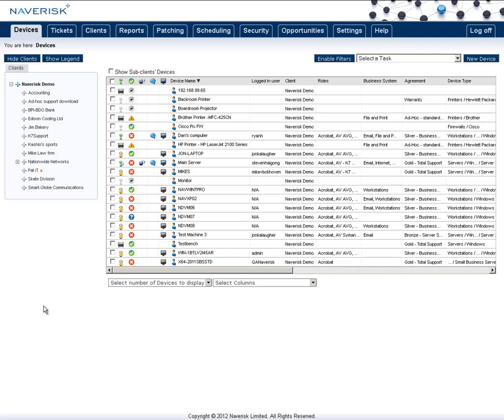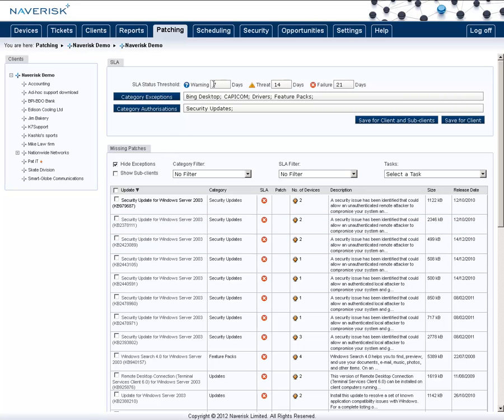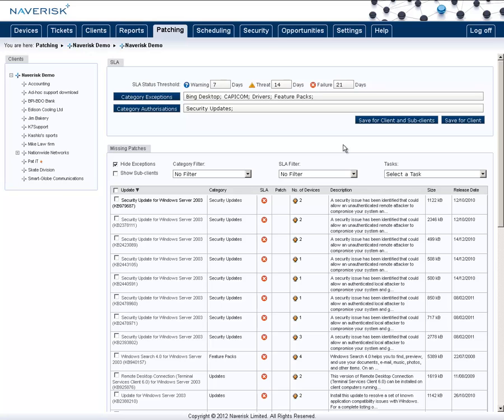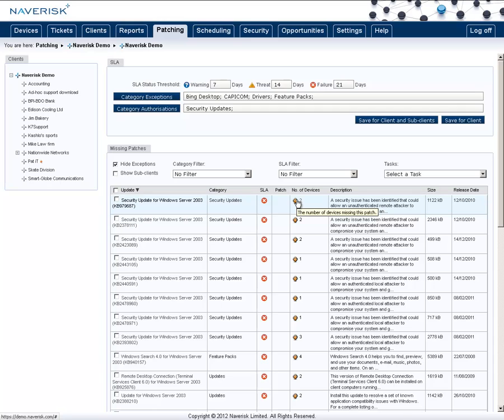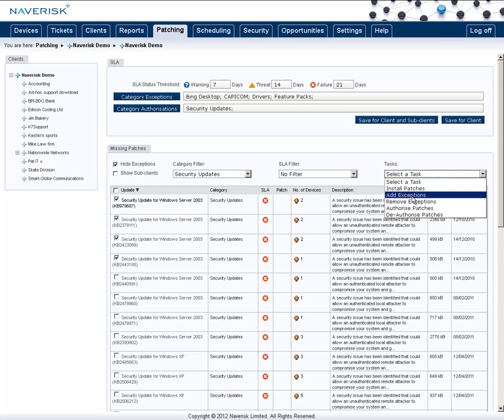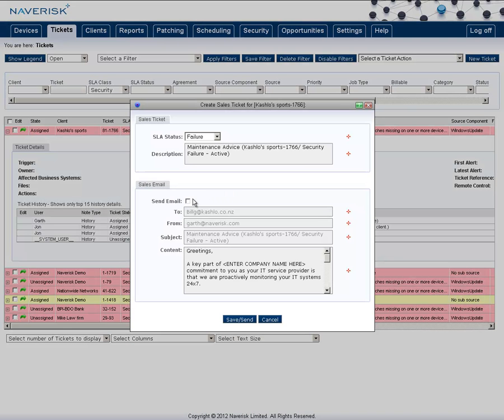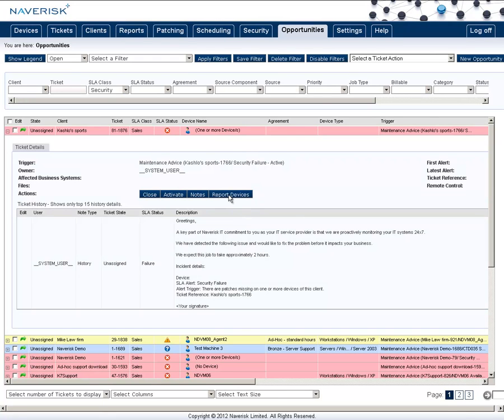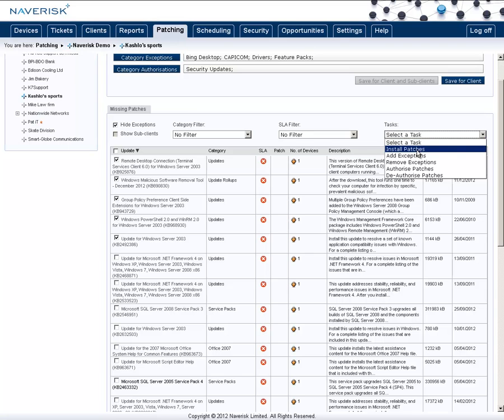Patch Management - Break Fix Clients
In this video we will show you how to use Naverisk to;

- Monitor and report upon missing patches across your break-fix clients.
- Turn resulting Missing Patch reports directly into sales.
- Lastly how to easily automate the application of missing patches across multiple devices.

This Video was recorded by:

Garth Jansen,
Naverisk Technical support lead.